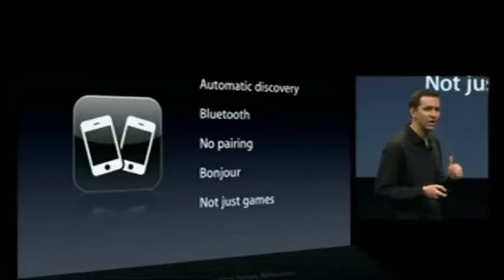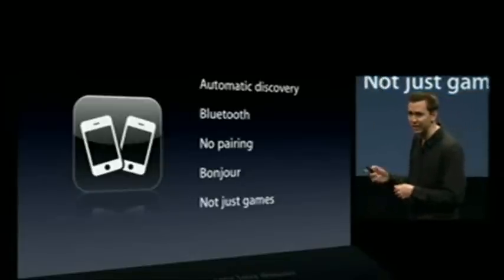iPhone OS 3.0 Software Keynote Part 3/12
iPhone OS 3 0 Software Keynote Part 3

If you want a Lockerz invite, message me your email